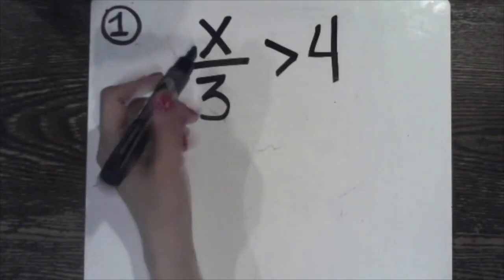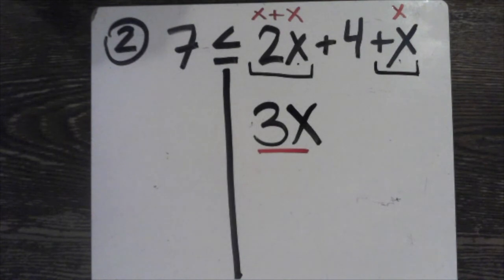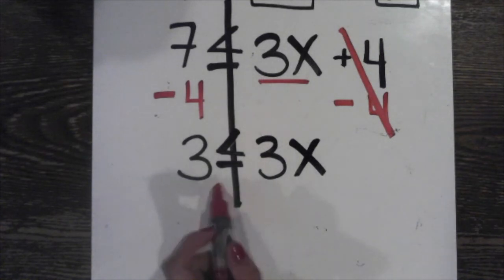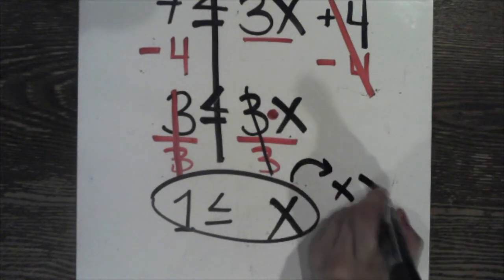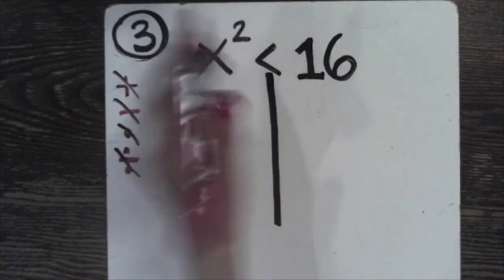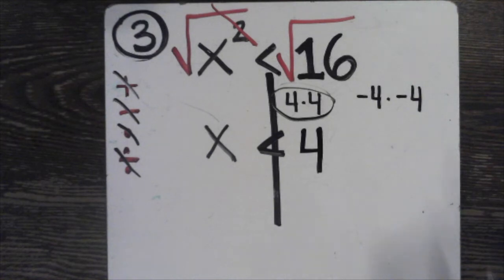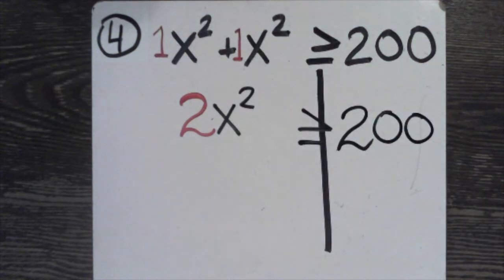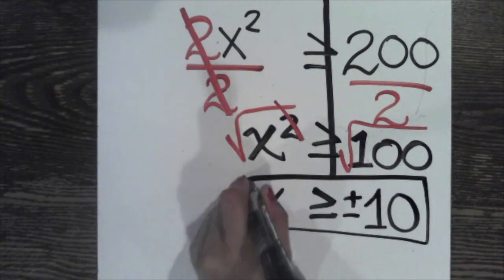5MIN Multi Step Inequalities ENG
Practice multi-step inequalties in 5 min!